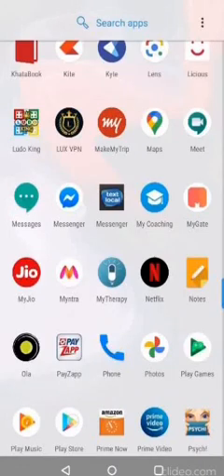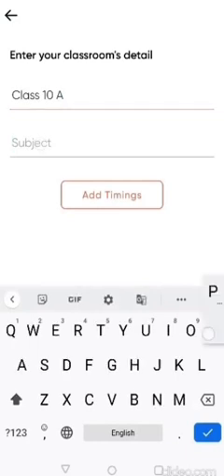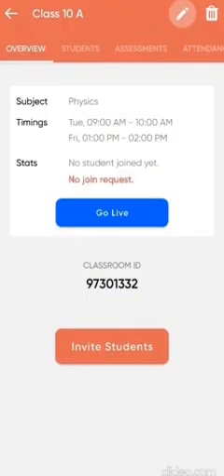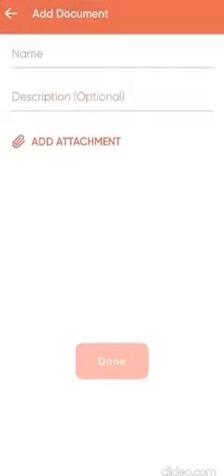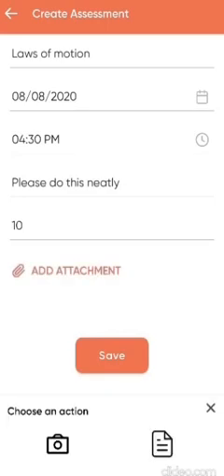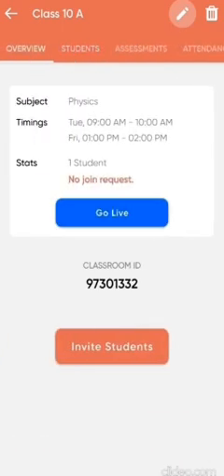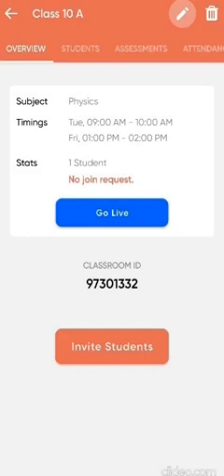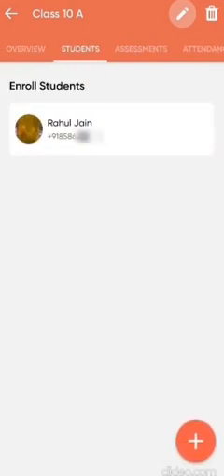Teacher: How to use WISE (English)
Introductory video to get you started! 🔻

1. How to register
2. How to add students
3. How to launch live classes
4. Assignment, discussion, resource sharing
5. Automated attendance